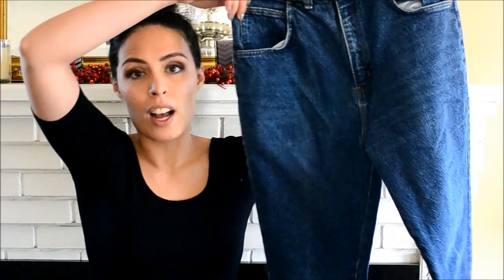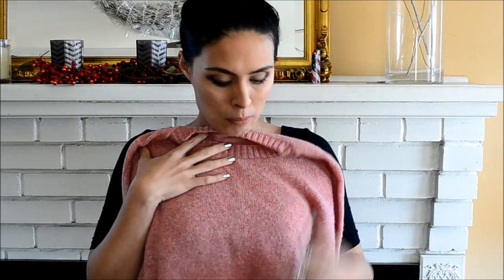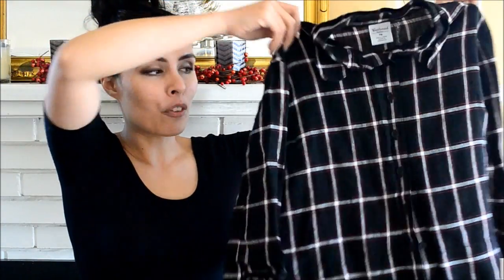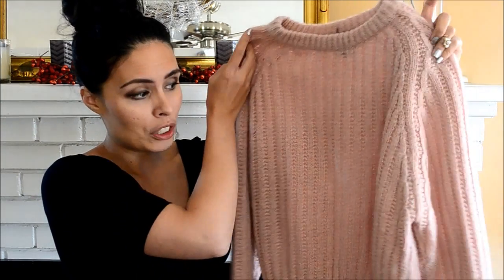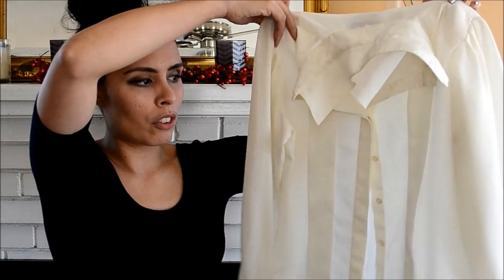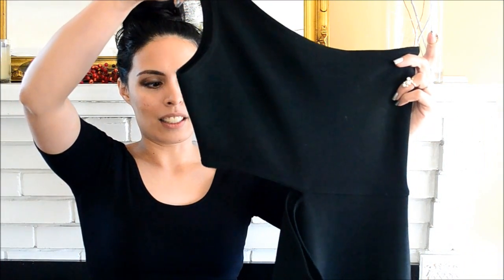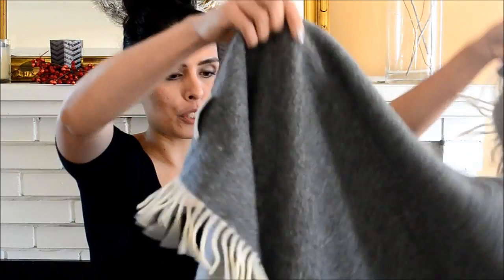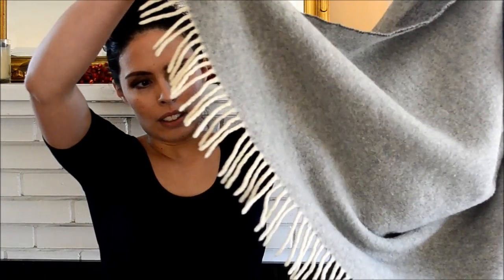Last Thrift Haul ThriftshopgirlKT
For December.   If we don't chat soon have good holiday fun!